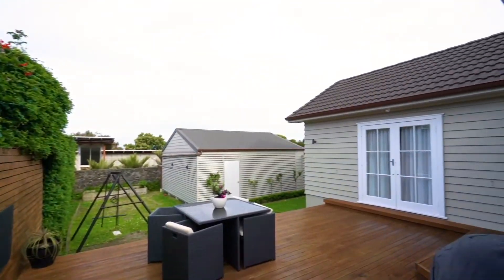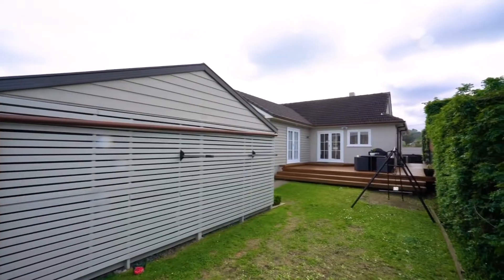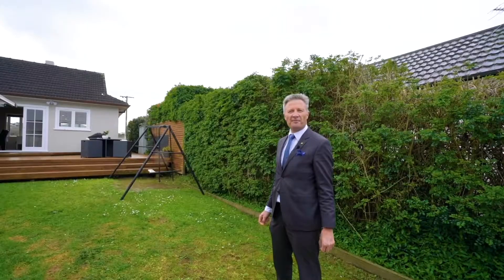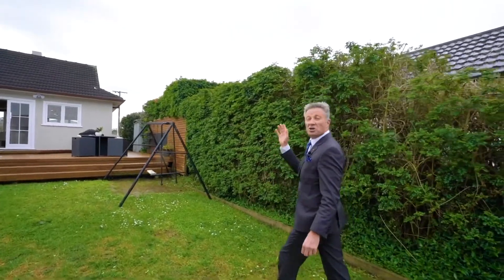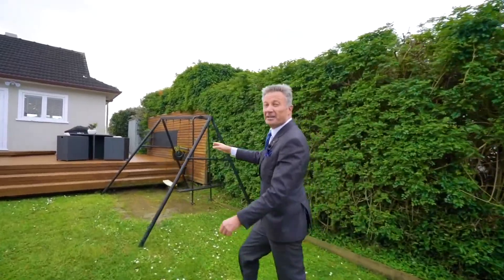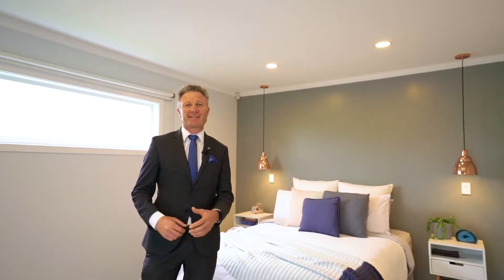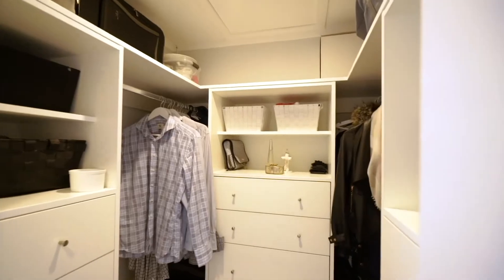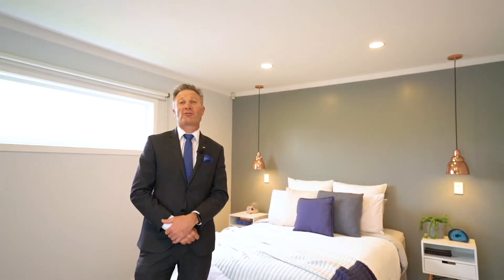7A Te Kawa Road Greenlane - Martin Honey